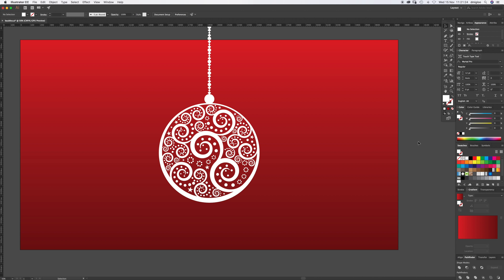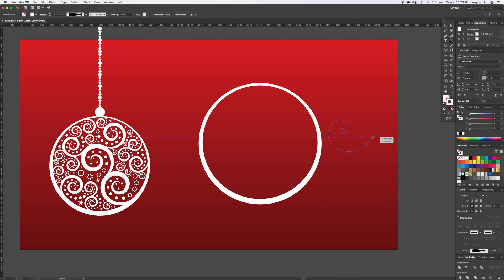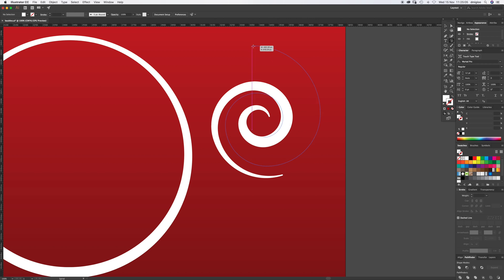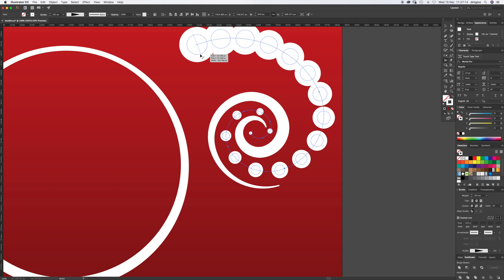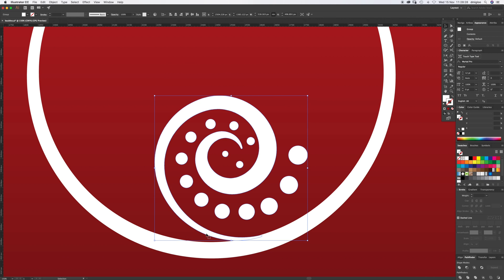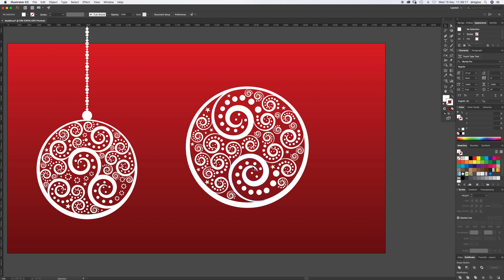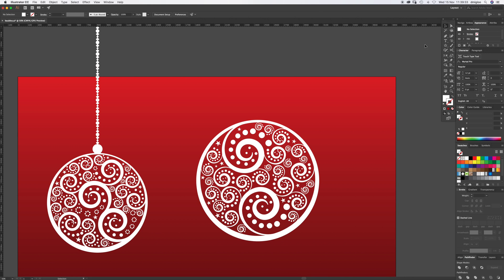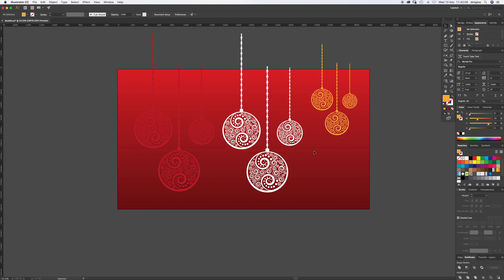How to design decorative Christmas balls Illustrator Tutorial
Illustrator Tutorial Vector Christmas Ball - This tutorial is about creating Vector Balls or Ornaments in Adobe Illustrator CC 2018.